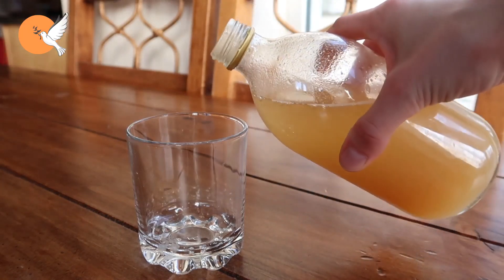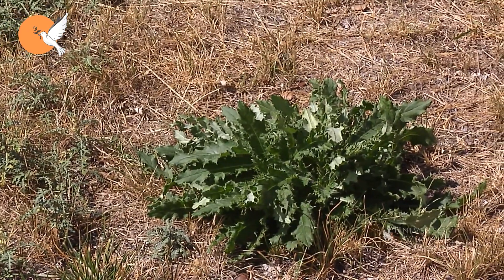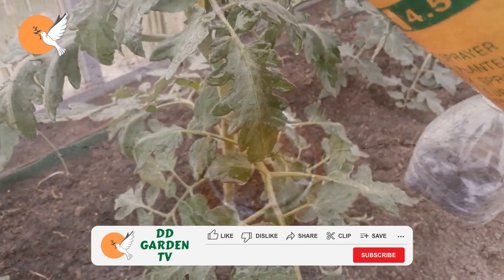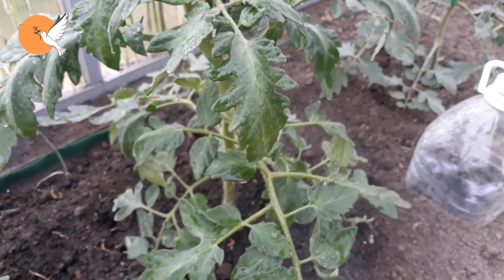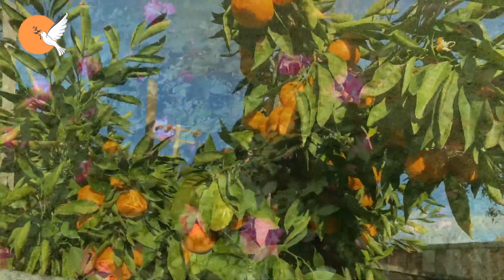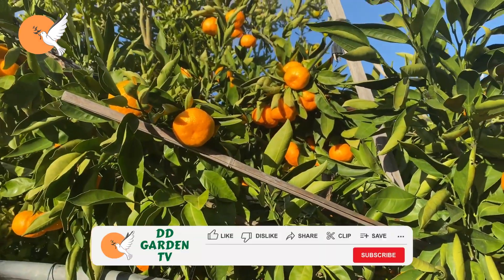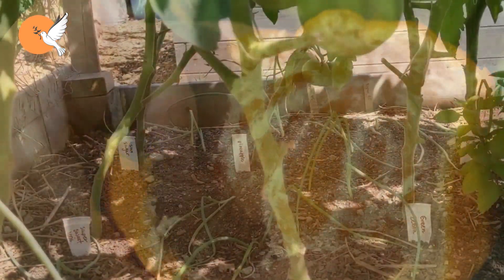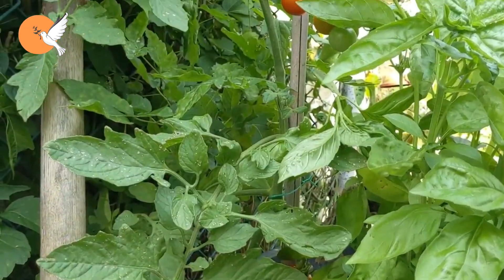Should We Use Vinegar On Vegetables II tomatoes, peppers, eggplants, cucumbers, pumpkin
In this video, we will try to clarify issues such as how we can use vinegar in vegetables in our garden, in what proportions we should use it or should we use it or not.
Vinegar is generally considered a herbicidal drug, and there are recommendations for its use in this way. In fact, it is necessary to think of vinegar as a product that can help us in many ways, except for using it in the garden only as a weed killer. Because, plants produce many organic acids from their roots. Acetic acid is one of these organic acids.
This acetic acid, which it secretes from the roots of plants, begins to secrete much more in some cases. Especially during periods of drought stress and by secreting more acetic acid, you can create a barrier to protect yourself in some way. If we use some vinegar, especially during periods of waterless, dry and very hot, we will protect our plant against this drought stress.
When it comes to applying vinegar to the soil, the biggest question mark in our minds is the possibility that it can raise the pH of the soil. Although vinegar is an acid, it breaks down rapidly in the soil and is therefore unlikely to accumulate in the soil enough to affect the pH for more than a few days. Since we even use it diluted, it has no effect on the pH.
However, on the subject of throwing vinegar on plants, I can say that the old leaves may not be damaged, but since the new leaves are very sensitive, they can be deformed by the action of a possible acetic acid. There are some plants that are sensitive to acetic acid in vinegar. The Canada Thistle plant, for example, reacts very quickly to this acetic acid and begins to die two hours later, at a concentration where you use 200 milliliters by one liter.
This is because some plants are much more sensitive to acetic acid. Concentrations are very important here. In a scientific study, the effects of brown vinegar on cucumbers, cherry tomatoes, miniature roses and tangerines are being investigated. After applying vinegar in a ratio of 250, 500 and 1,000, cucumber and cherry tomatoes do not provide a plus for the development of the plant, but it seems that very tasty fruits are obtained. On miniature roses, it is seen that the leaves and branches of the plant grow much more at the rate of watching one thousandth, and after the mandarin is applied at the rate of one in 500, the fruits are larger. However, research needs to be deepened and diversified; we can better understand which plants react to acetic acid and to what extent.
What we can only know now; when growing vegetables such as tomatoes, peppers, eggplants, cucumbers, zucchini, along with the use of vinegar in the lower ones, it provides us with a plus in many ways. But let's underline it again, concentration is very important in the use of vinegar. The best thing is that after planting our seedlings in the ground, when we start fertilizer applications, let's say; In the first period, if we start to give swallow manure, ash water, yeast, even fertilizers that we recommend in the channel, if we add home vinegar to these mixtures and give it to our plant, we will have done a very useful process.
We can use vinegar in our vegetables as follows; If you have created a fertilizer cocktail in the form of 5 liters by 1 tablespoon, ten liters by 2 tablespoons, if you use household vinegar, you will have prepared a very nice formulation for the plant.